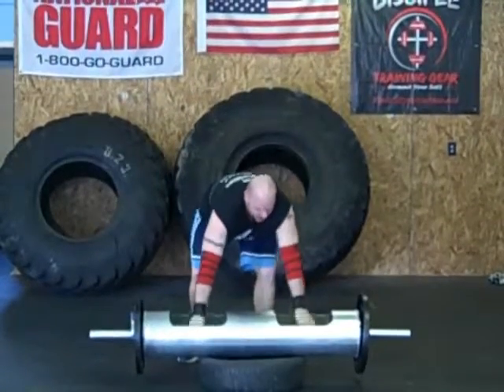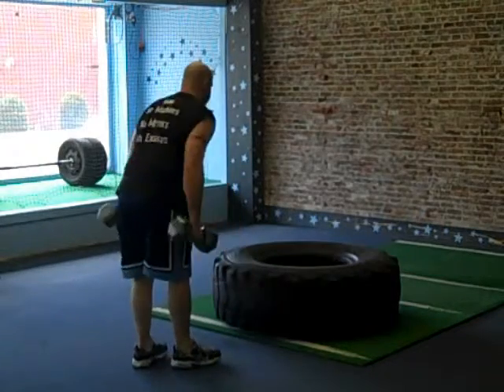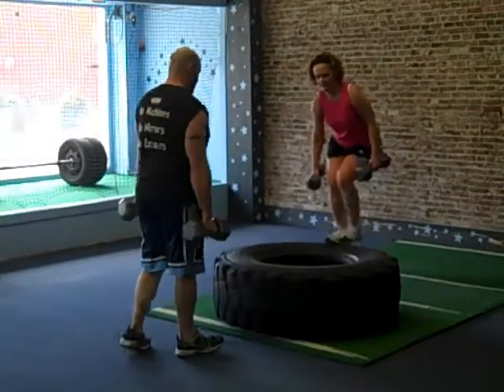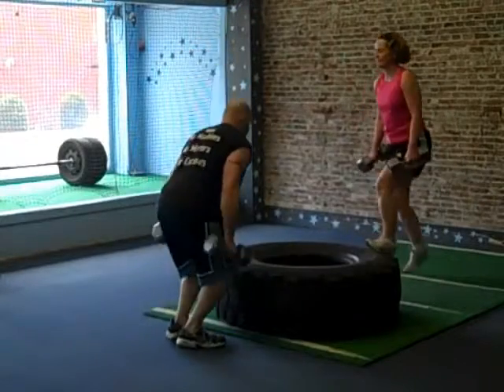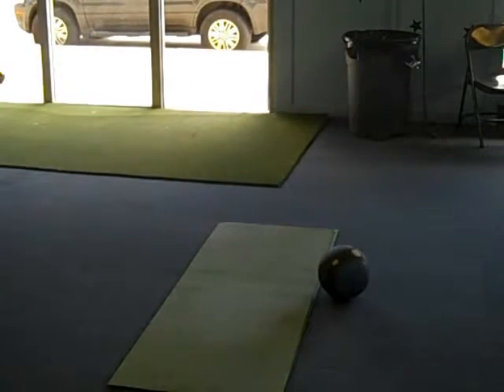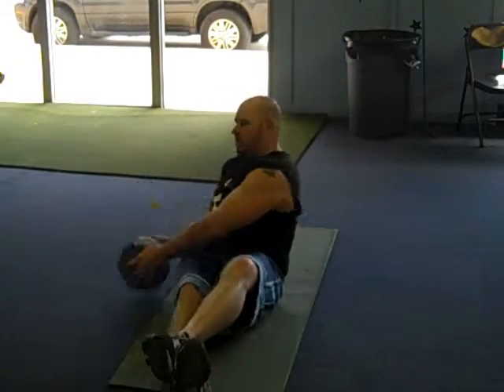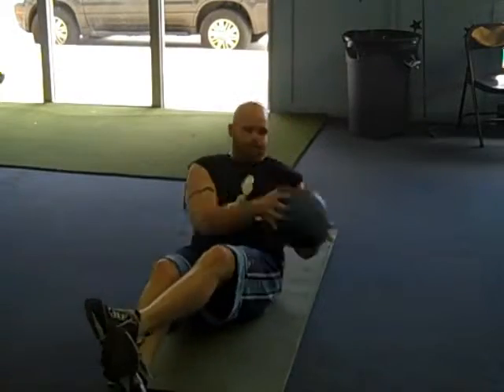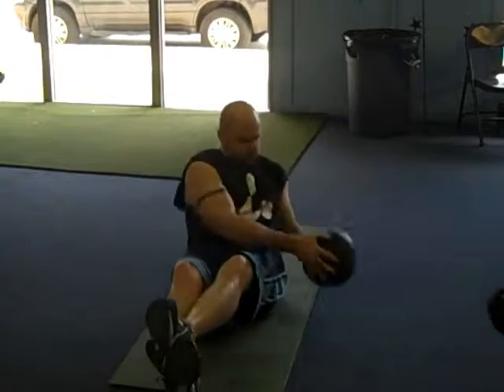The circuit of AWESOMENESS!!!